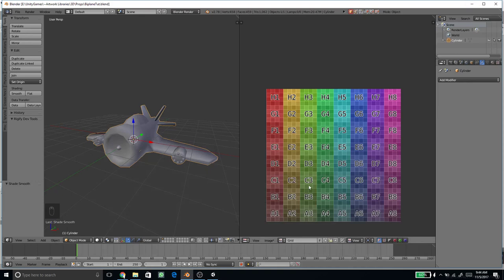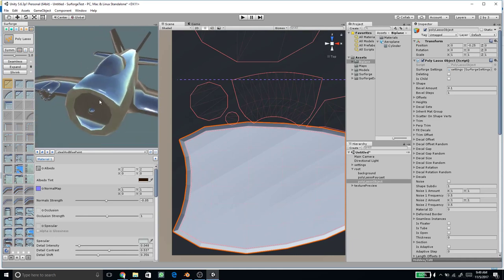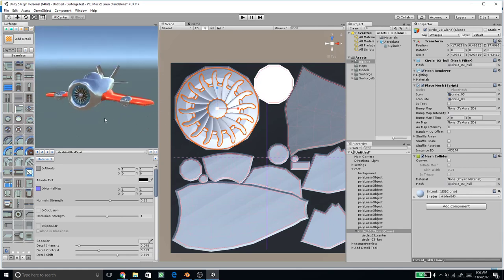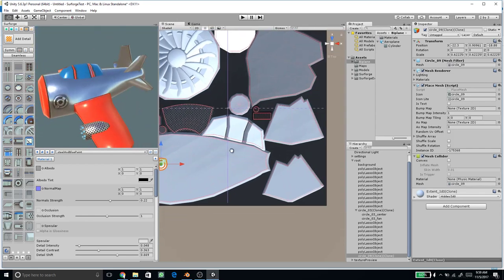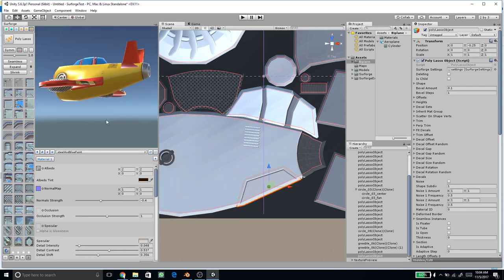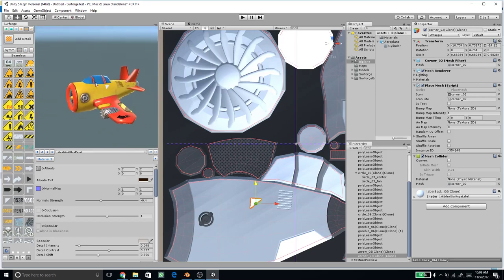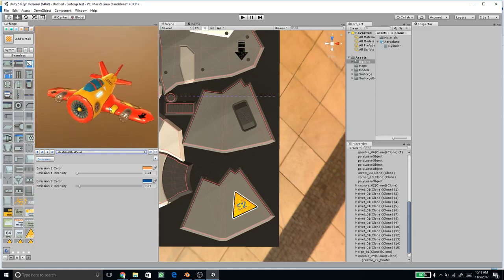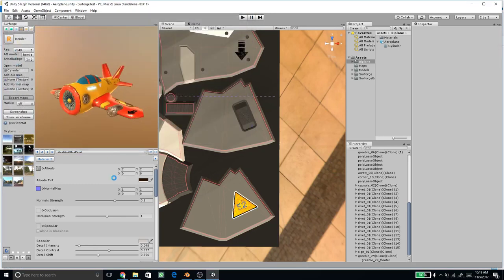Aeroplane Game Art - Part 2 Texturing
In this series we are going to create an Aeroplane game art using Blender3D for modelling & Surforge for PBR Texturing.